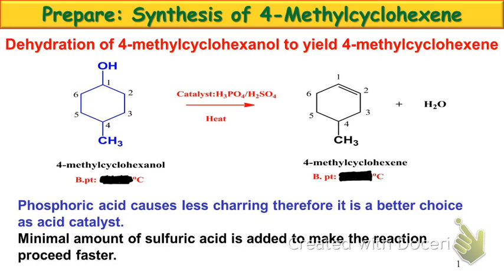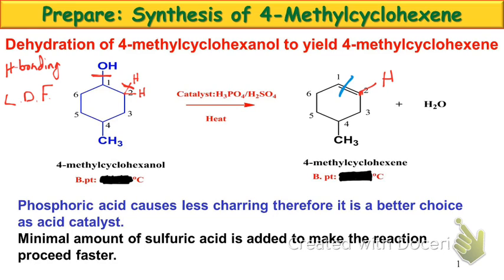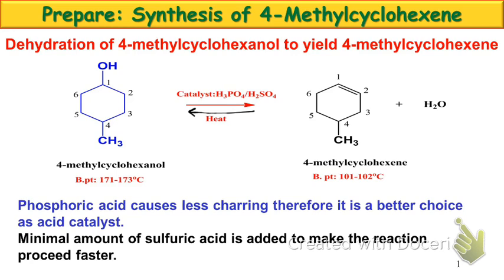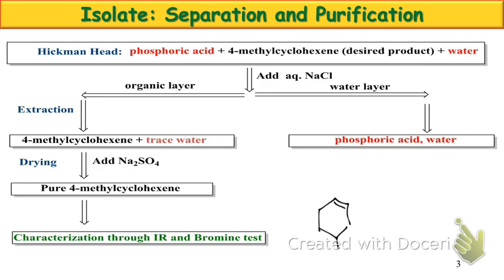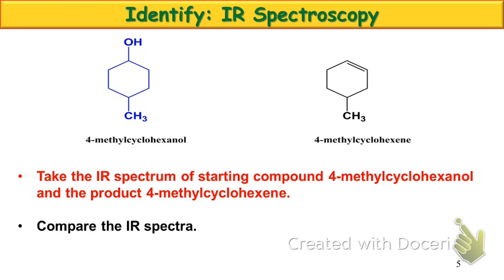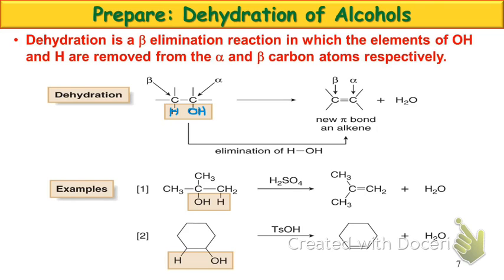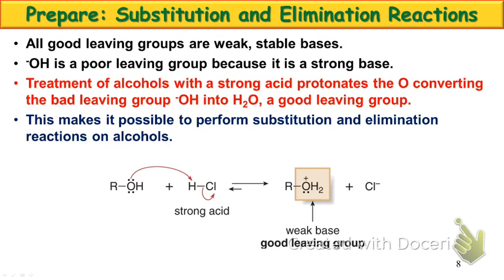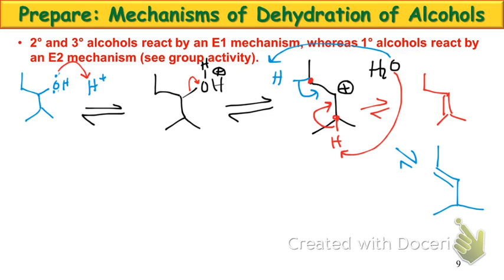CHM237recAlkenePrep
ASU CHM237 lab recitation for the preparation of 4-methylcyclohexene.

Pairs with the pdf found on blackboard: 4-Methylcyclohexene CHM 237 F12 2 Slides Per Pg.pdf   or   4-Methylcyclohexene CHM 237 F12 4 Slides Per Pg.pdf   (only available to those enrolled in the course)